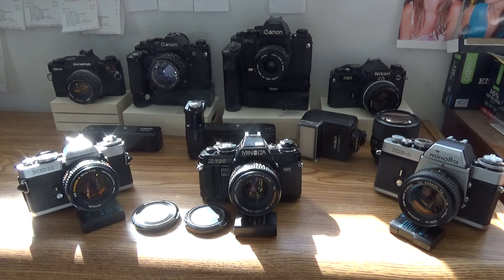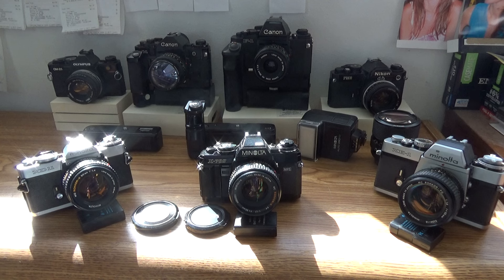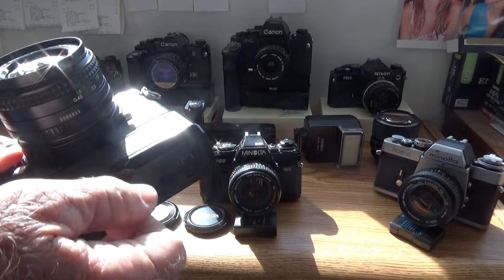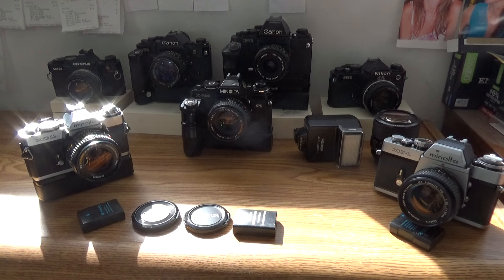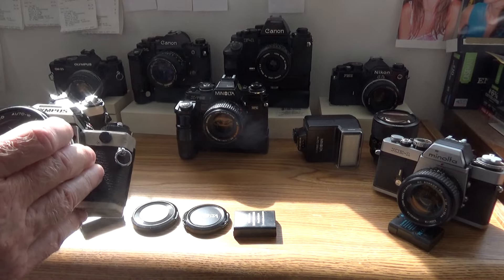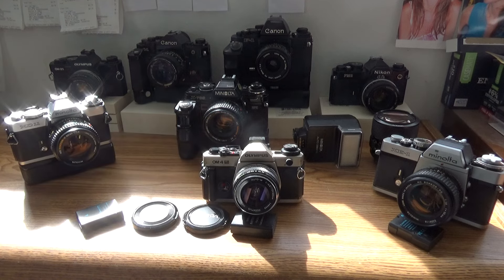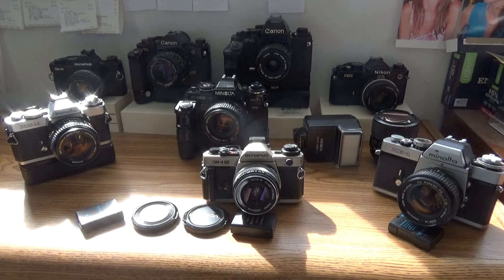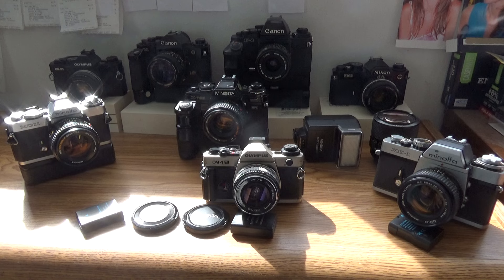The minolta camera that should have been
We are all familiar with the XG-7# XG-9#, XG-1#, XG-M#, X-700#, X-570#, X-370# camera series. But what about that final X series camera that minolta interrupted to concentrate all resources on developing the Maxxim series first generation auto-focus camera. Today we are going to take a close look at what was happening in those days and entertain some conjecture on what the minolta X-900 would have looked like.
What do you think? Should minolta have continued development of manual focus cameras? Would you have wanted a minolta Pro camera wrapped in titanium? The Maxxim line was both a short term blessing and a long term curse to the company. Did minolta alienate their most loyal customers? Could an X-900 Ti have saved minolta?